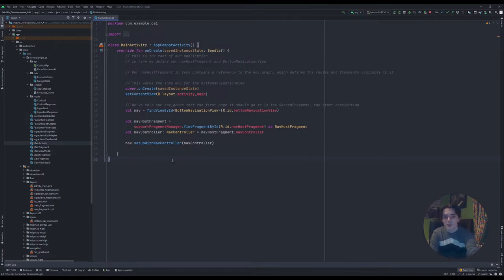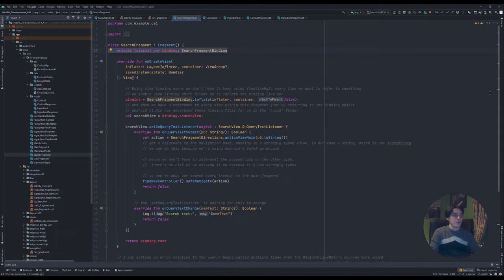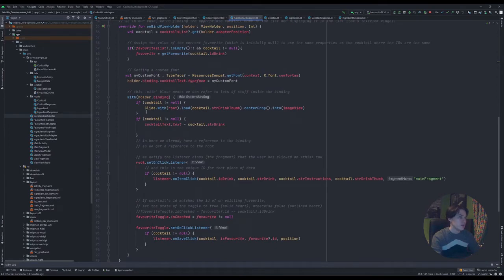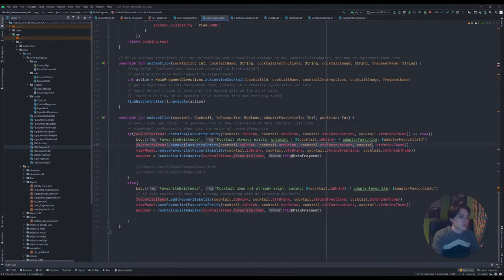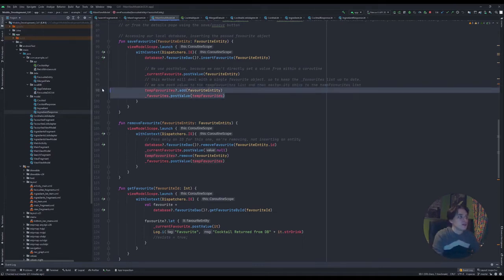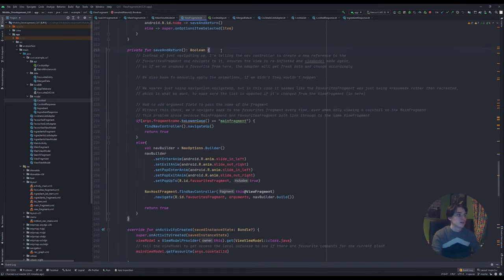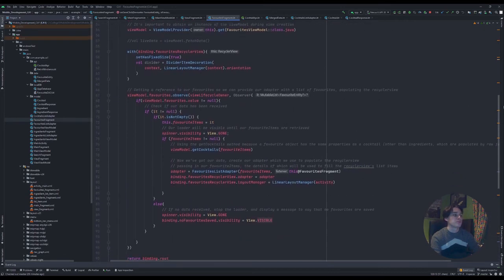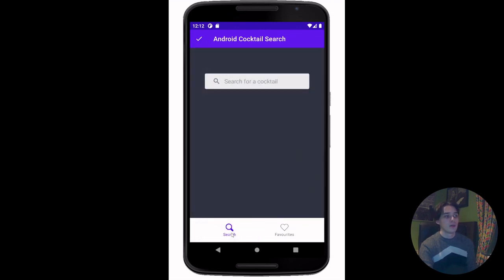Android Cocktail Search | Demonstration & Explanation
Demo and code explanation for IADT Creative Computing Year 3 Mobile Computing Android/Kotlin project.